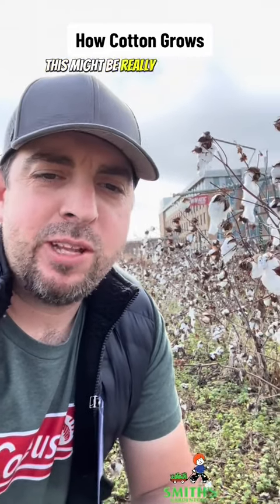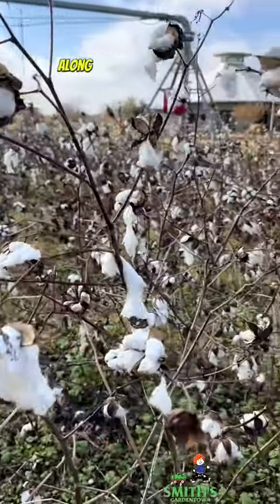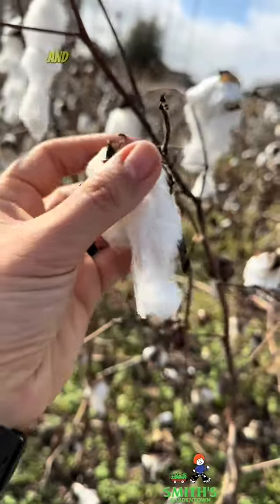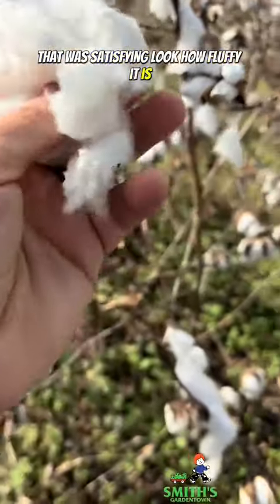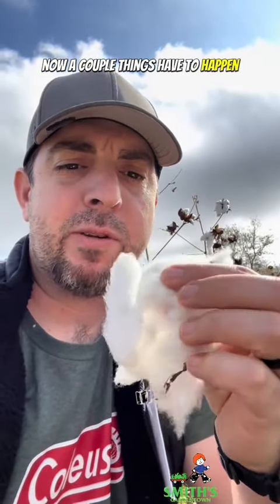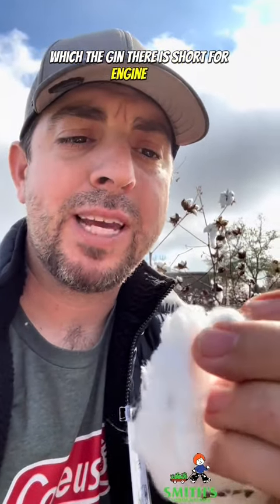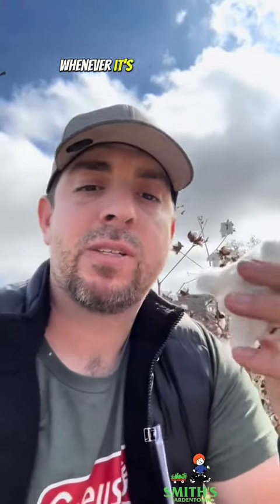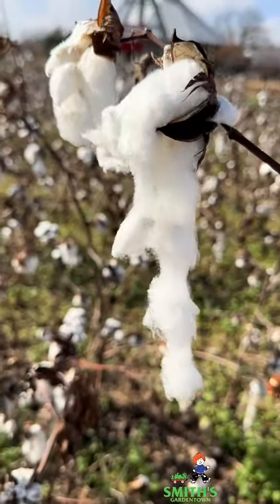How Cotton Grows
Did you know these fun facts about cotton?